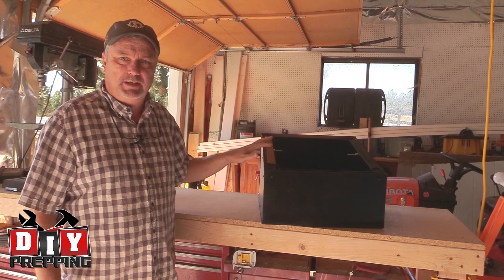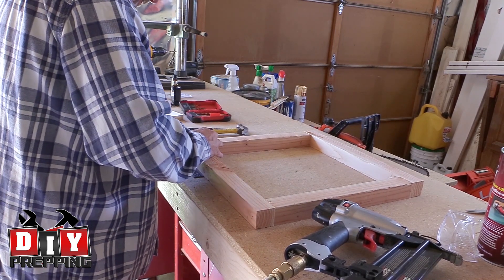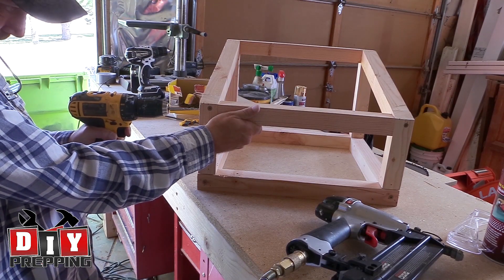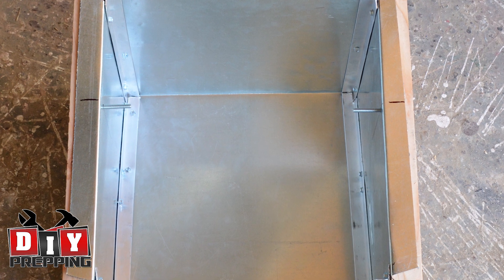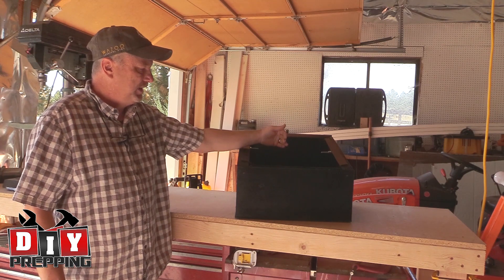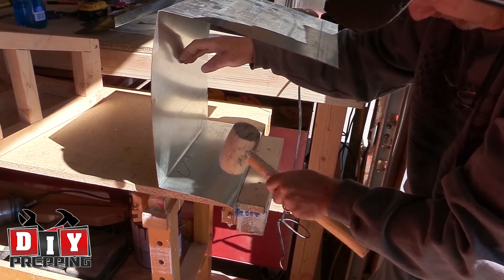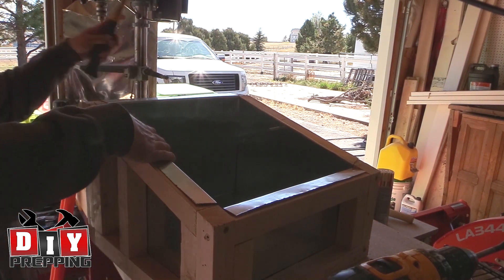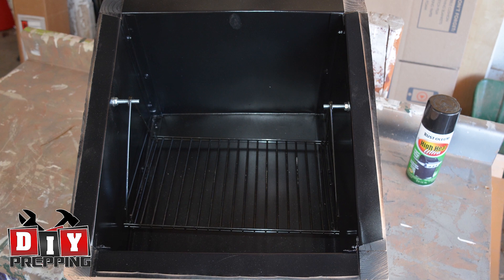DIY Solar Oven: Assembling the Interior Box & Frame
Over the past couple of weekends I have been building a solar oven inspired by the All American Sun Oven design. So far I have put around 20 working hours into the solar cooker and it’s coming together nicely.

Building the the box itself could be the most difficult part of this project because everything has to fit perfectly. Last week I put together the reflector panels which was fairly easy, and next week I’ll finish the box exterior.

The final part of this project will be putting the top together with all the hinges and accessories, and finally testing the solar cooker out.